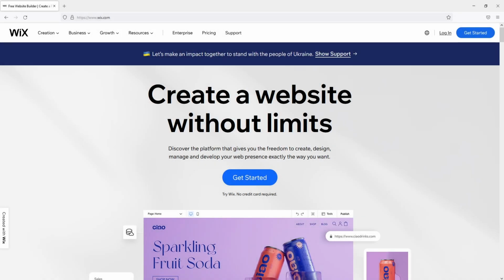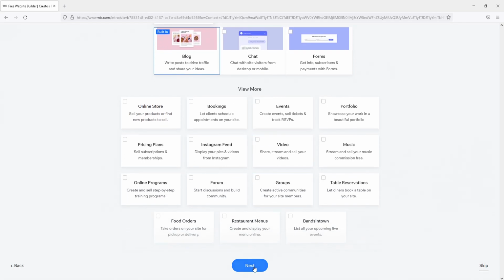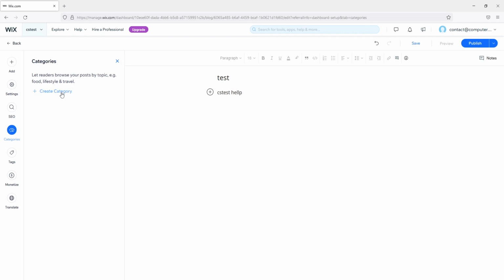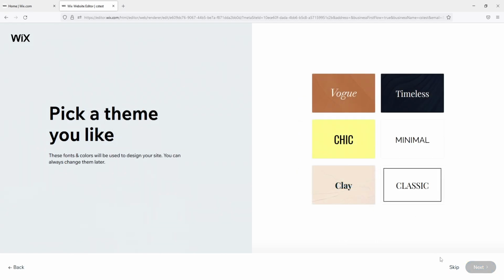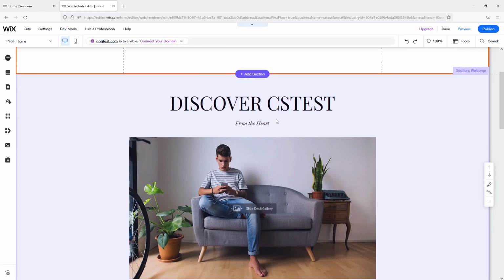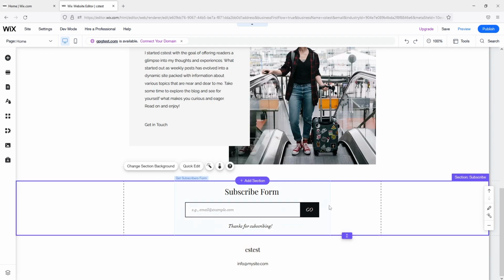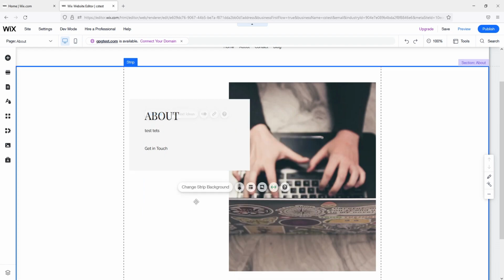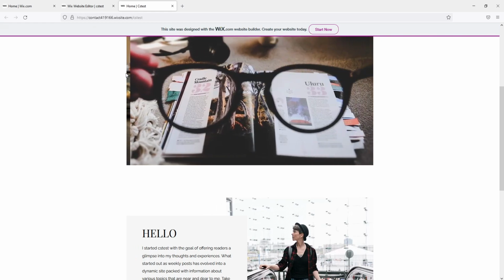Easily Build A Wix Website For FREE In Minutes! 2023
Create A Website For Free | Quick & Easy With Wix Website Builder

In this video, I will be showing you how to create a free website using Wix. If you want to create a blog or business website then you can do this using the Wix free website builder. And as I show in this video, you can make a website very quickly and easily, without any cost, and it's very quick and easy to do.